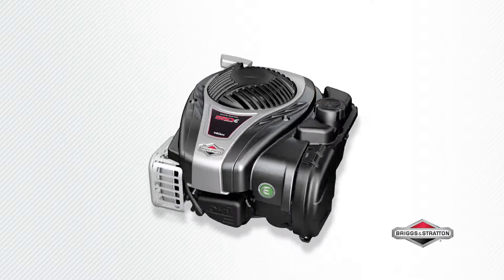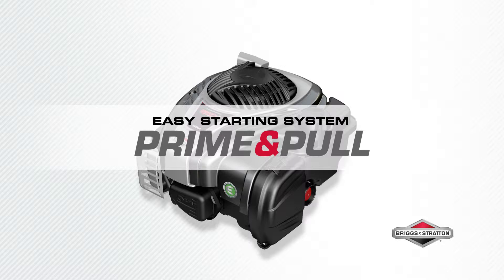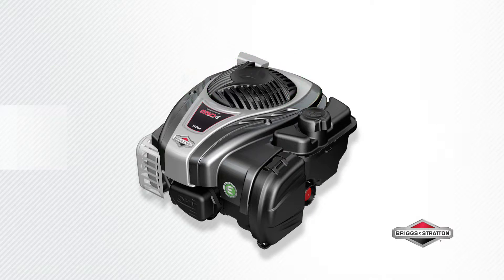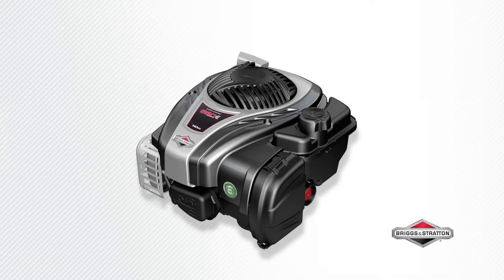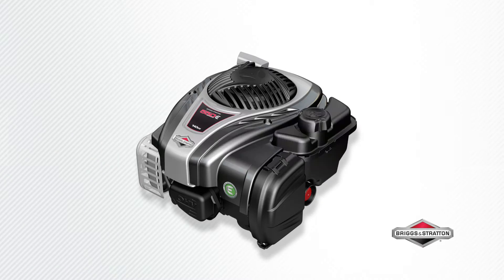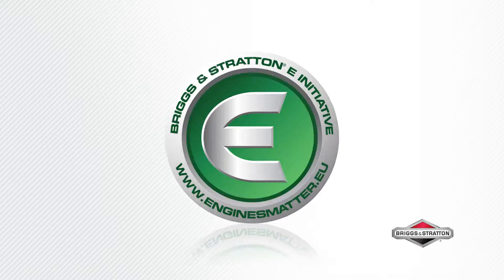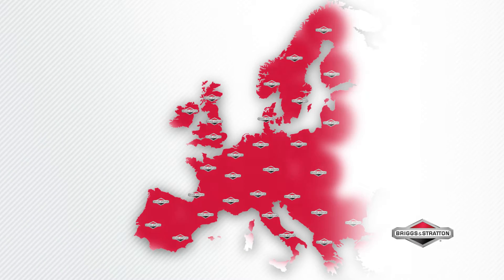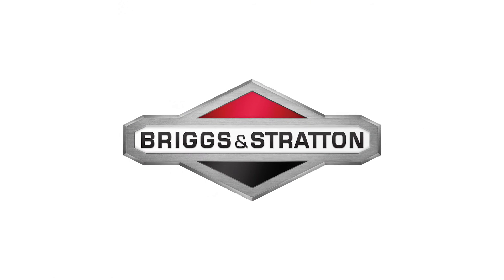Briggs & Stratton 550E Engine Overview